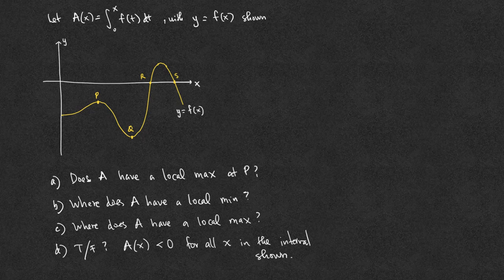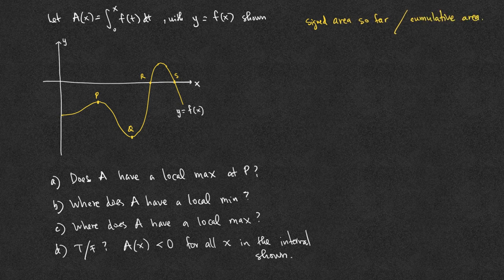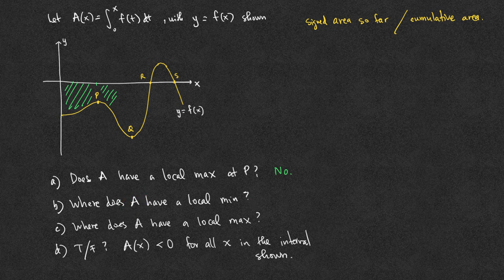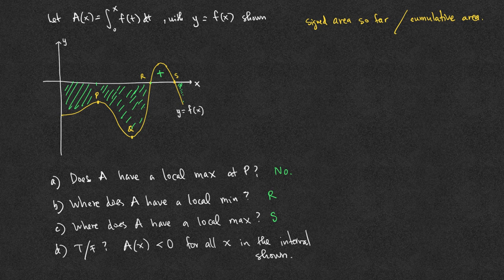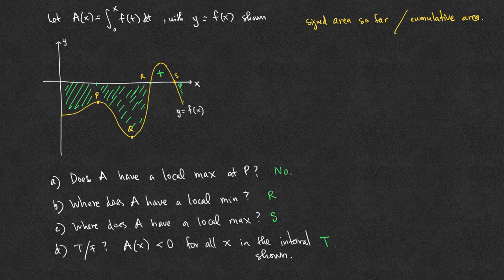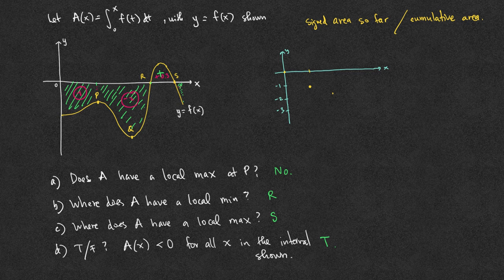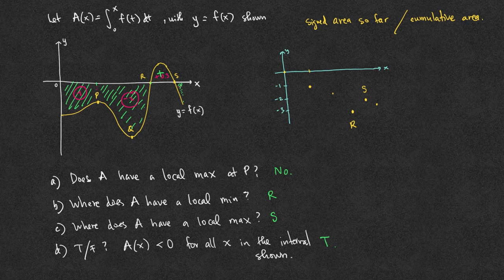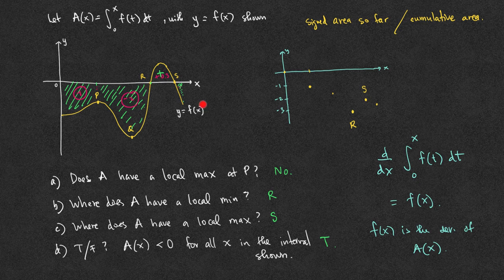Calc1s503 Cumulative area function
Cumulative area function